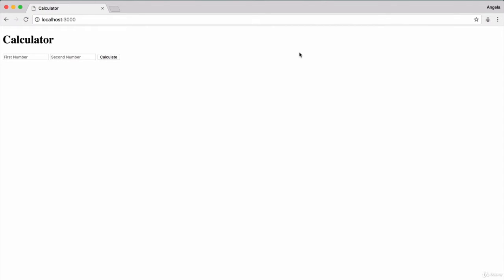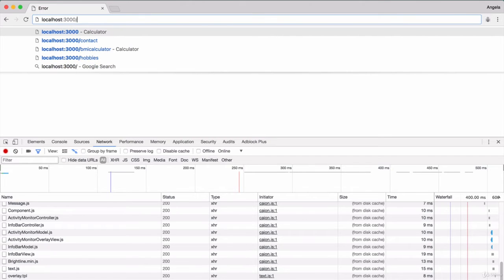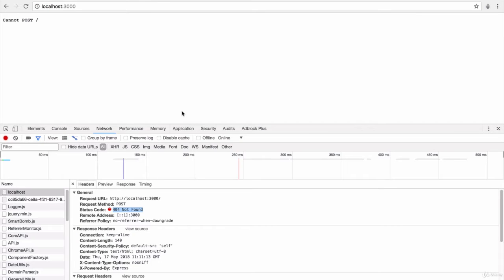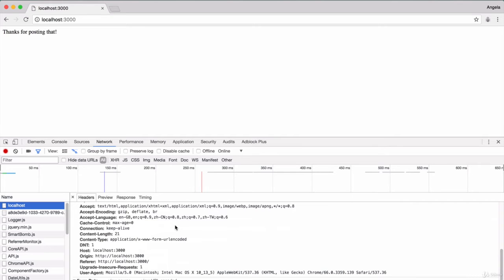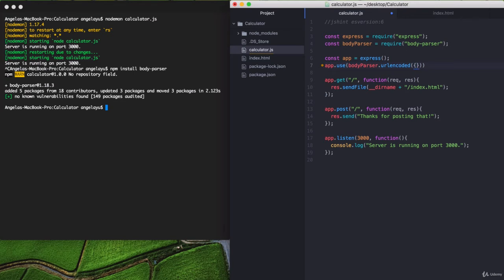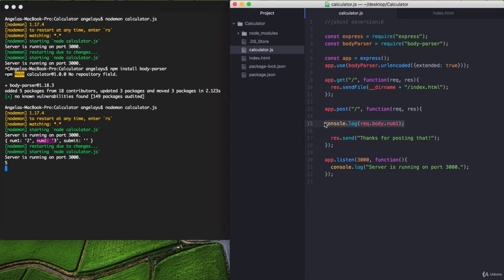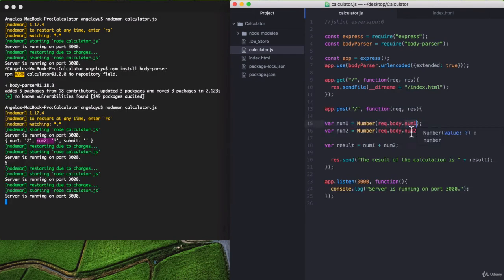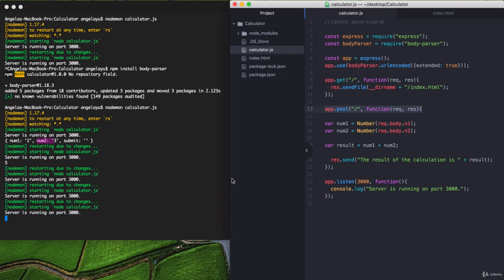Processing Post Requests with Body Parser